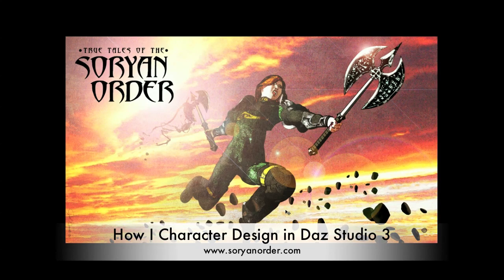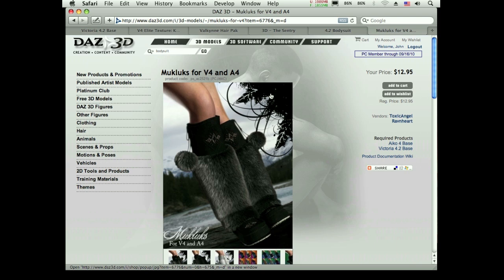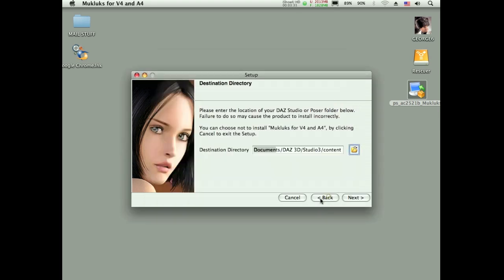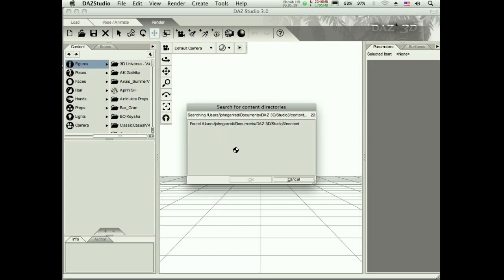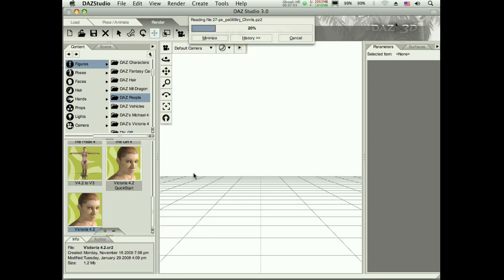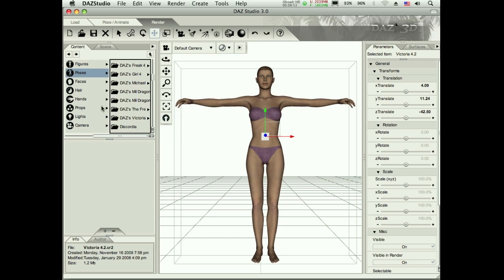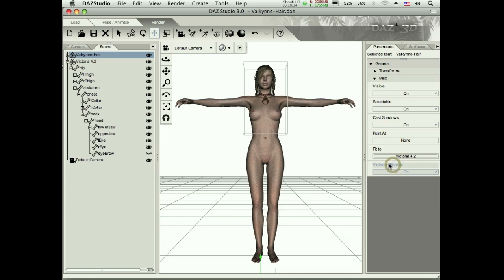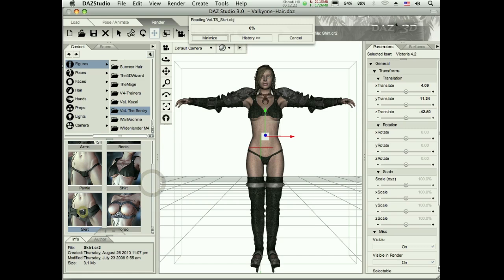Daz Studio 3D Character Design PT. 1A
In the first half of part 1, I walk through how I design a character in Daz Studio. In this one I import the props and dress the model.